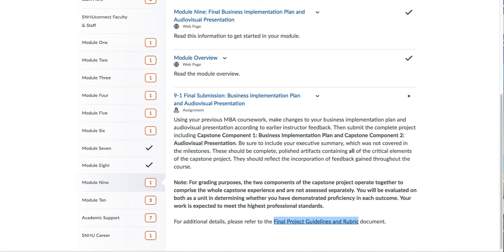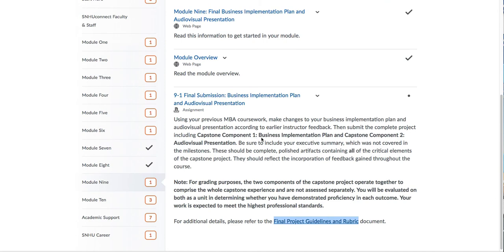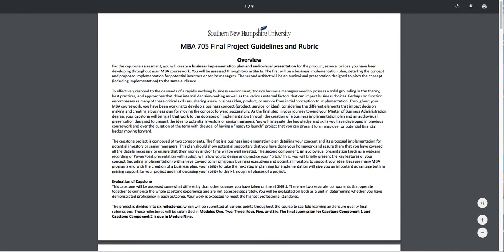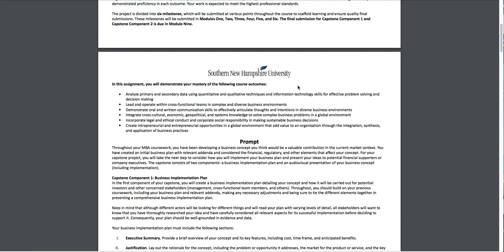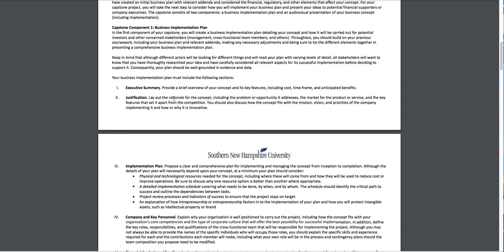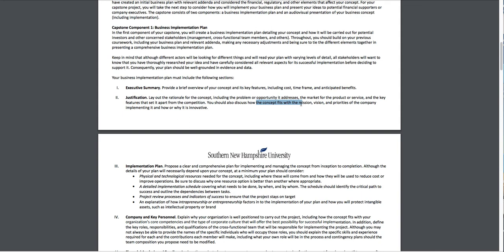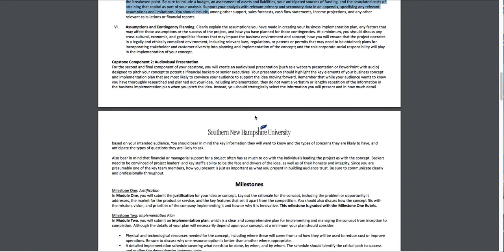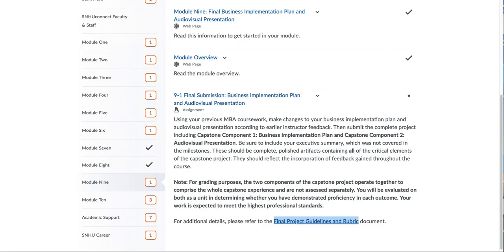MBA 705 Capstone - Final Project: Putting It All Together